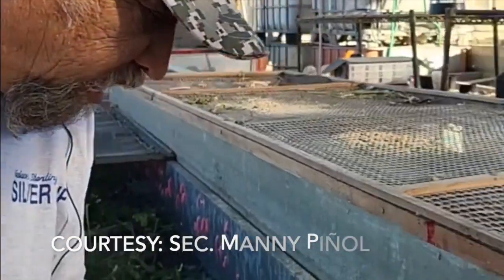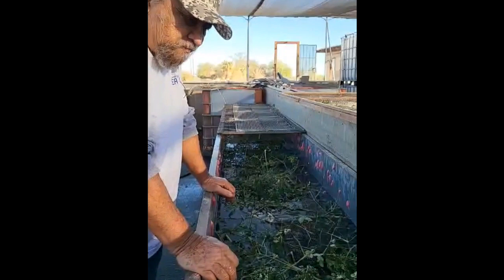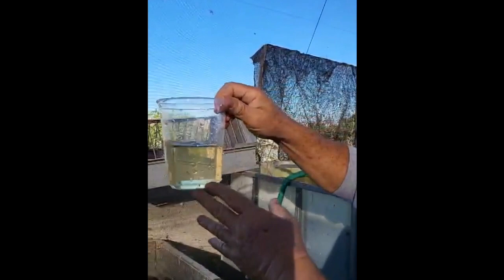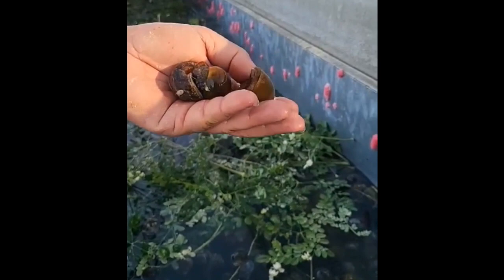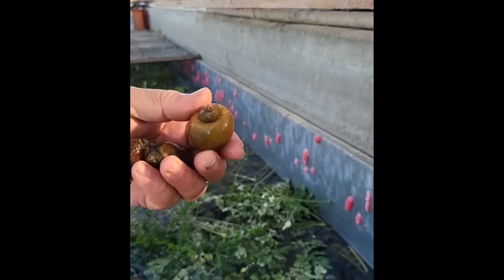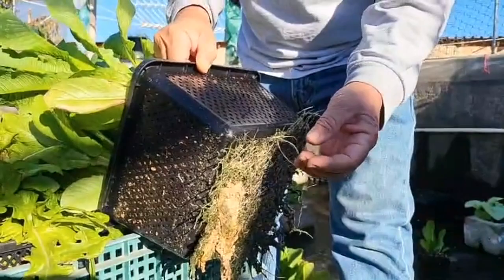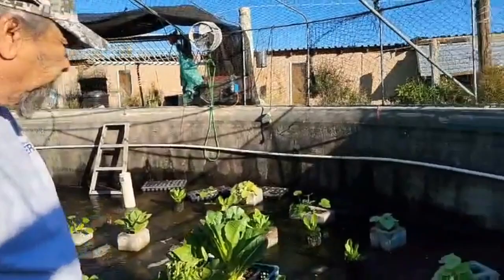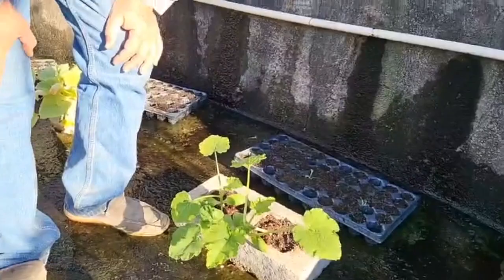GOLDEN KUHOL AT MALUNGGAY MAGANDANG ORGANIC FERTILIZER BY SEC MANNY PINOL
Nature's Wonders!

From Pest To Farmers' Hope:
Other Side Of 'Golden Kuhol'

The "Golden Kuhol," a gastropod which belongs to an animal species that had existed for 500-million years, had long been considered by farmers, especially those planting rice, as a pest.

It was known as such when first introduced to the Philippines between 1982 to 1984 as an additional source of food and protein for Filipinos.
In fact, the golden apple snail, popularly known as "Golden Kuhol" [Pomacea canaliculata Lamarck], was considered a treasure that had to kept.
It was the more prolific version of the local snail, called "Ige" or "Susu" which when cooked with Coconut Milk or "gata", young Bamboo shoots or "labong" and Saluyot was considered a gourmet food for Filipino families.
That was until it was let loose in the open fields where it proved to be a pest which nibbled farmers' plants, especially rice.

Rocky French, Filipino-American farmer-scientist, however, conducted a 36-year study on the characteristics and benefits of the Golden Kuhol, aside from it being a source of food.

That study may change the "Golden Kuhol's" image from farm pest to farmers' friend after French, who had kept a colony of the gastropod in his farm in Coachella Valley, Southern California, discovered that it could produce nitrates, a natural form of the commercial "urea."
Now, Rocky has perfected the process of producing natural nitrates from the excrements of the Golden Kuhol kept in a tub with water and fed with Malunggay leaves.
Rocky describes the "Golden Kuhol" as beautiful animals which could now be used in producing natural nitrates needed by farmers in the face of skyrocketing prices of commercial fertilizer.
Muling napatunayan ngayon na lahat ng nilalang ng Panginoon ay merong gamit at pakinabang.
It all depends on us humans to discover the blessings and benefits of God's creations.

AllThingsGoodBeautiful!
FarmersPracticalScience!

By: Sec. Manny Piñol